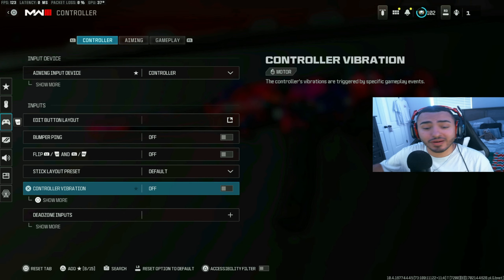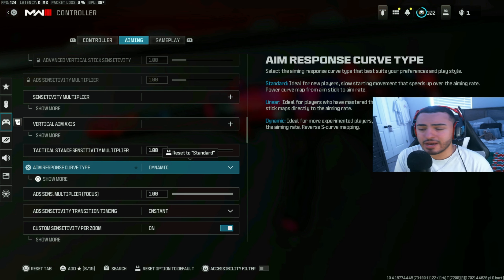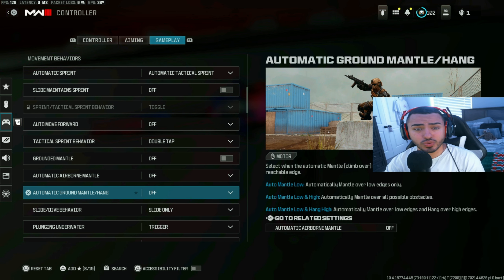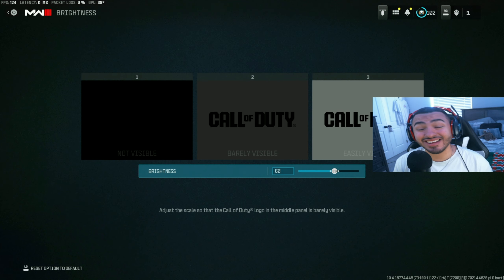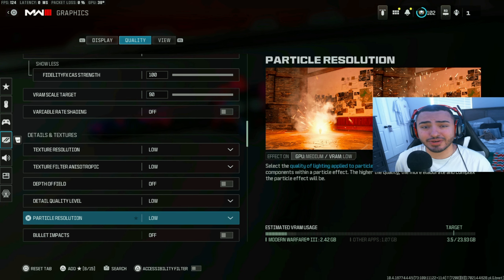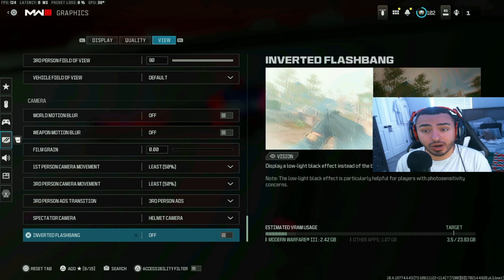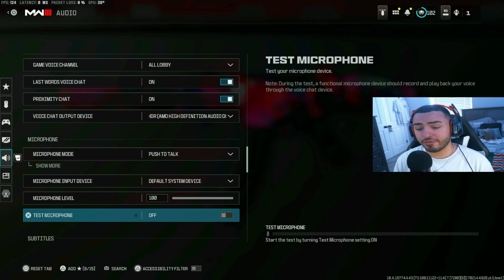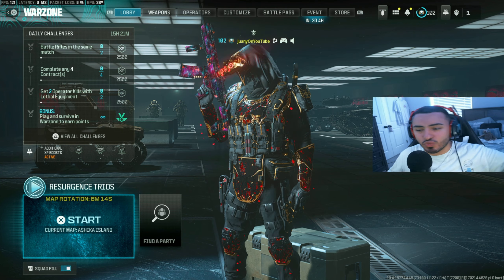*NEW* SEASON 1 BEST SETTINGS to USE for WARZONE 3! 👑 (PC & Console) - MW3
*NEW* BEST SETTINGS to USE for WARZONE 3! 👑 (PC & Console) - MW3